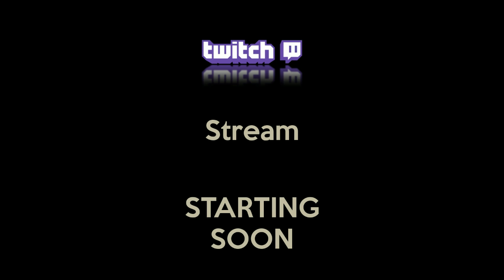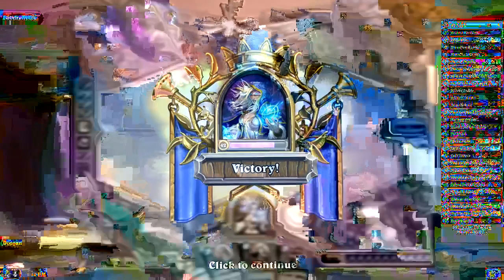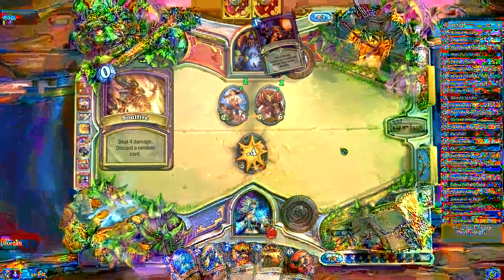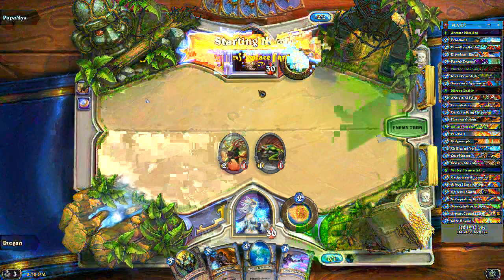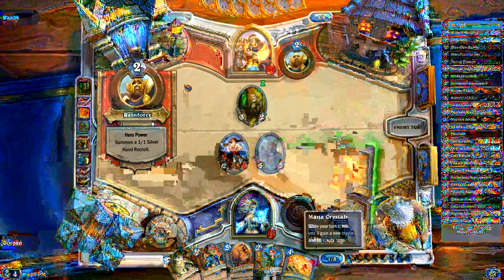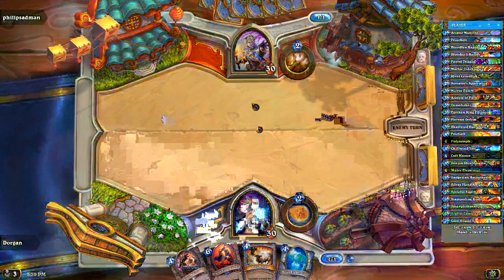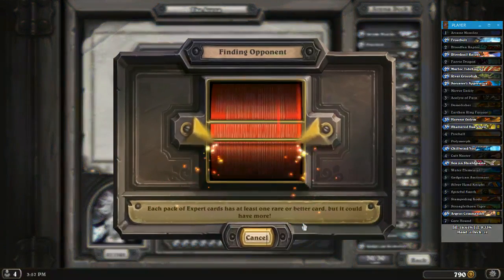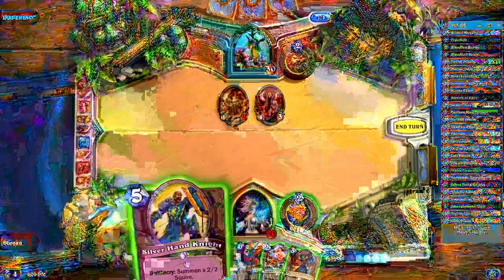Hearthstone: Dorgan Plays Arena #7 - Mage - Fast Picks (9 Wins)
Pick fast, play fast.

Contents:
00:00 Introduction
00:33 Draft
02:47 Deck Review
05:09 Mage
15:49 Hunter
26:27 Warlock
34:45 another Warlock
43:05 Warrior
52:26 Paladin
1:04:00 Priest
1:09:40 another Priest
1:17:19 Paladin
1:22:16 Mage
1:31:10 Druid
1:39:43 another Druid
1:51:44 Closing & Run Review & Pack Opening